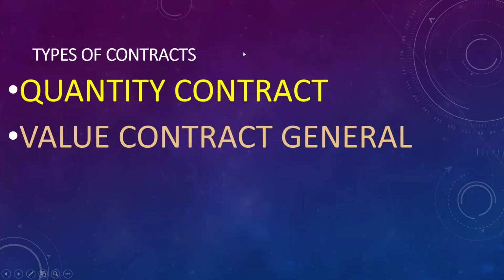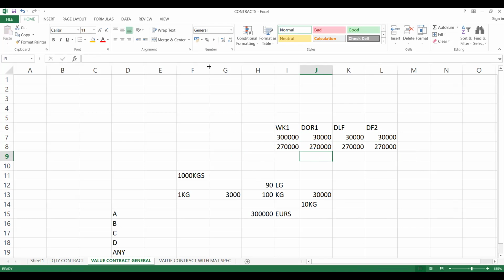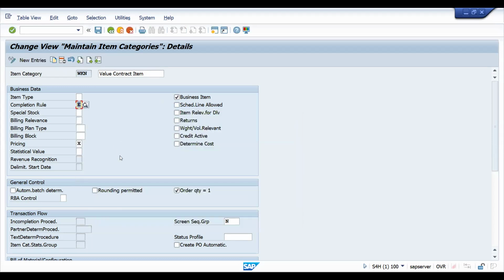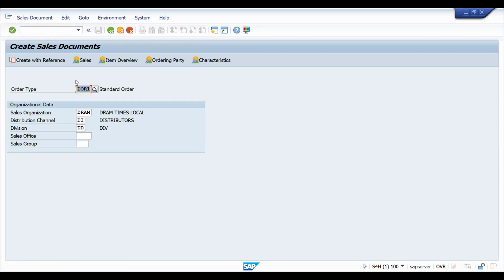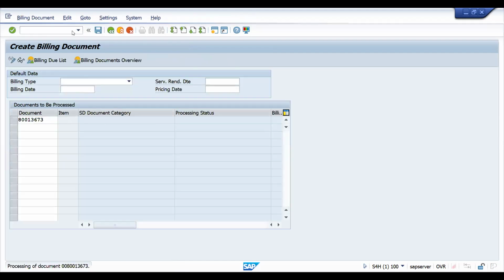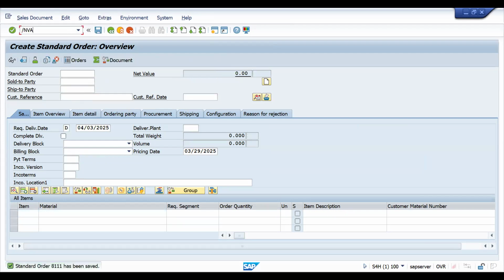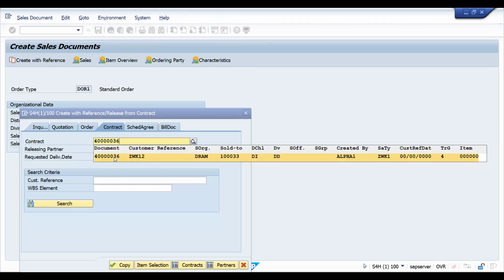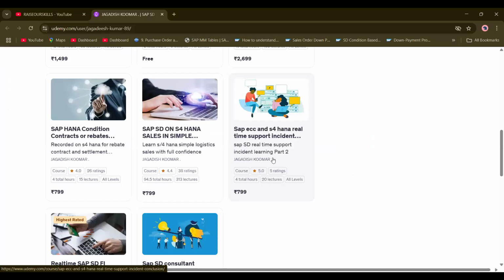SAP SD VALUE CONTRACT GENERAL DETAILED DISCUSSION IN S4 HANA SALES